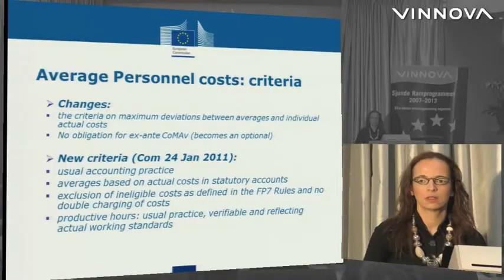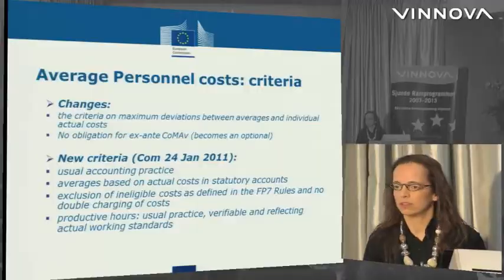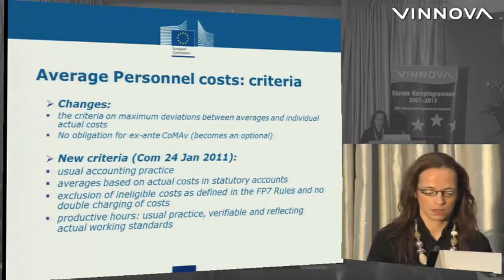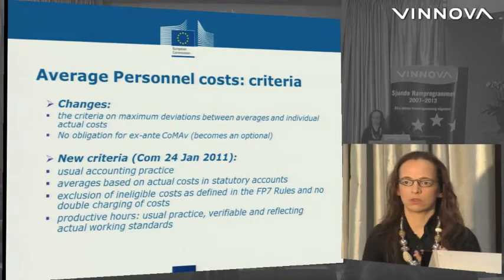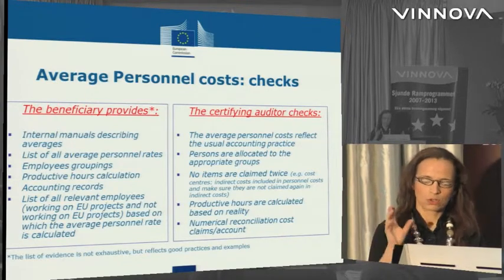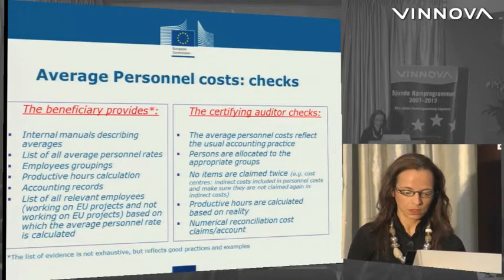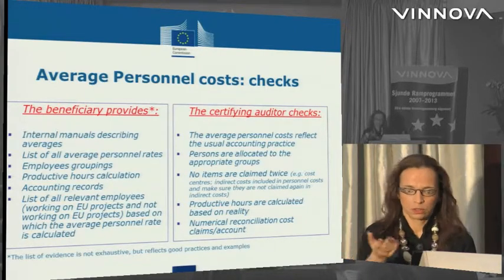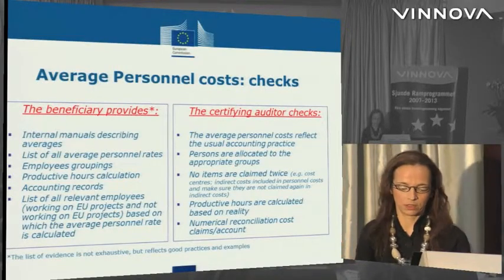Average personnel costs, seminar on financial issues in FP7, 22 March 2012 (part 5)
Elisaveta Dimitrova (EU Commission -- DG RTD) about average personnel costs of costs during the VINNOVA seminar on financial issues in FP7. The seminar took place in Stockholm on the 22 of March.

(in Swedish only)